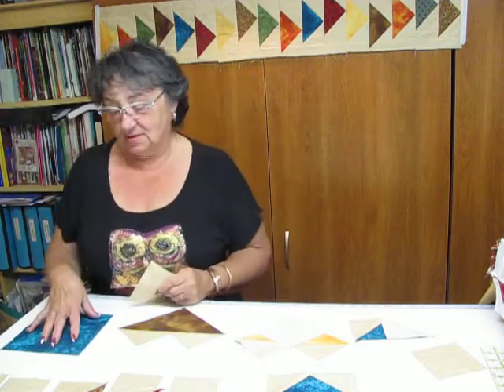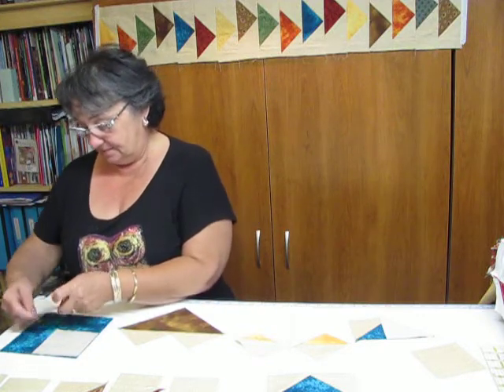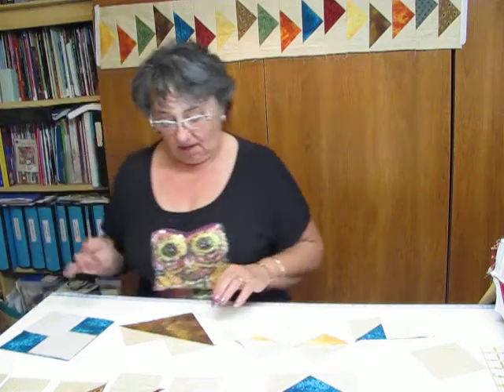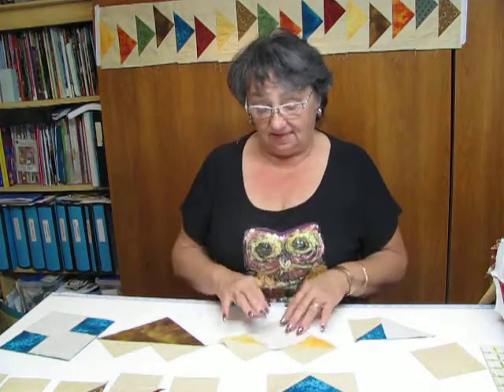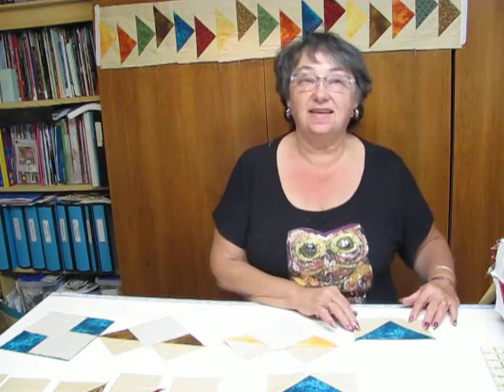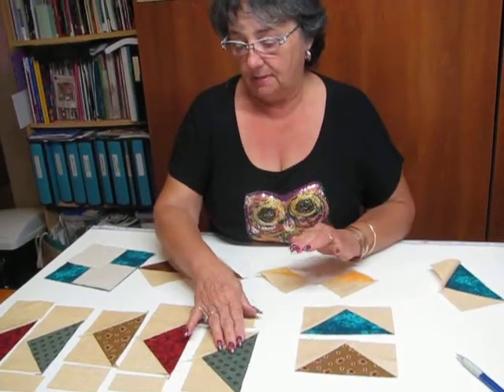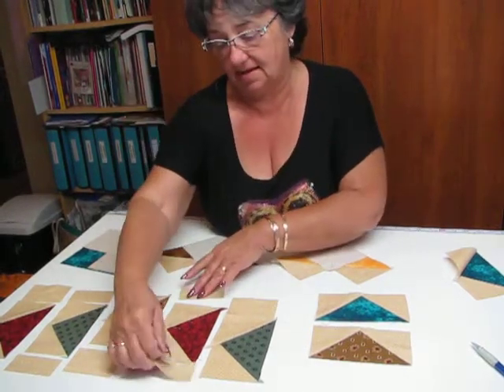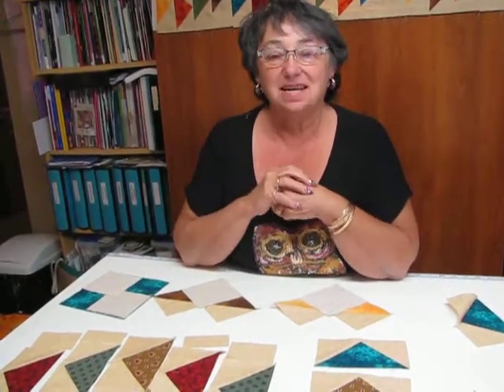Westshore Quilters' Guild Quilt Along 2016 - Row 6 - Canadian Geese in Flight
Westshore Quilters' Guild in Langford, BC is inviting members to quilt along each month and make a row to eventually put together into a Canadiana quilt.  We hope to see all these quilts in our upcoming Quilt Show March 31/April 1, 2017 in Langford, BC in our Canadiana category.  Happy Quilting!